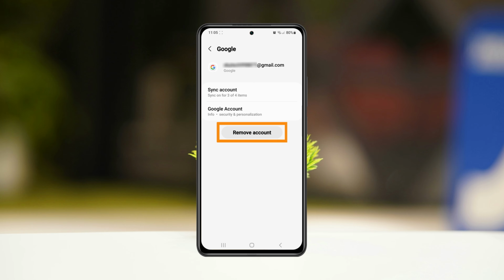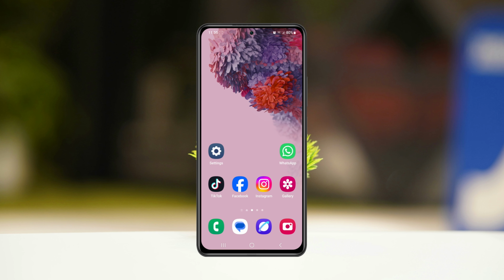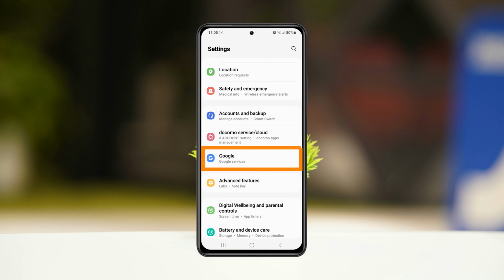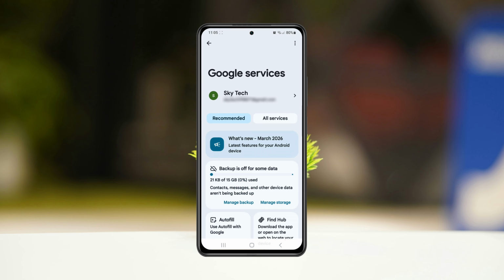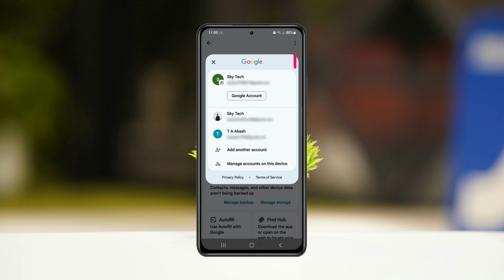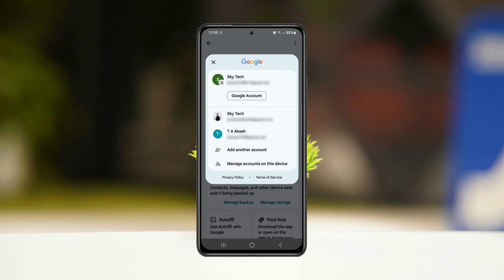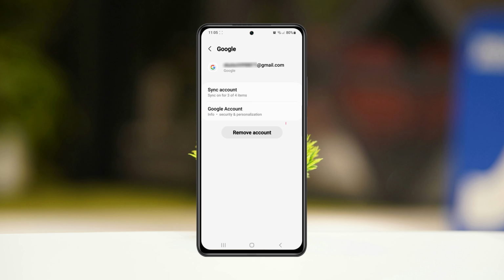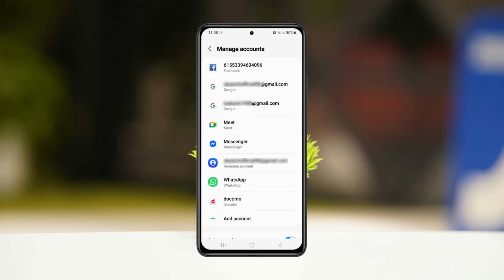Remove Google Account from Android! (Easy Method 2026)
Want to remove a Google account from your Android phone? In this video, I’ll show you how to remove gmail account from android phone quickly and easily. Whether you need to delete google account for privacy or to switch devices, this simple guide will help you manage your gmail account.

Whether you’re switching accounts, selling your phone, or fixing a sync issue, this guide will help you remove your account without factory reset.

⚠️ Important: Removing your Google account will sign you out of Gmail, Play Store, and other Google services on your device.

✅ Remove Google account from Android
✅ Delete Gmail account from phone
✅ Fix account sync or login issues
✅ Works on all Android phones (2026)

👉 Watch till the end to avoid a common mistake that can lock your phone!